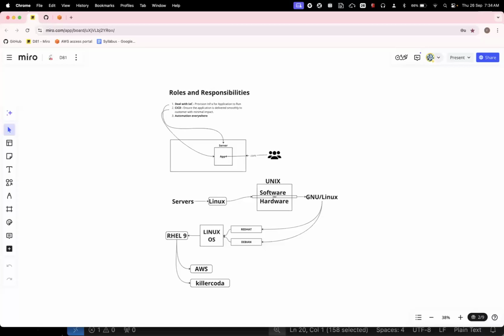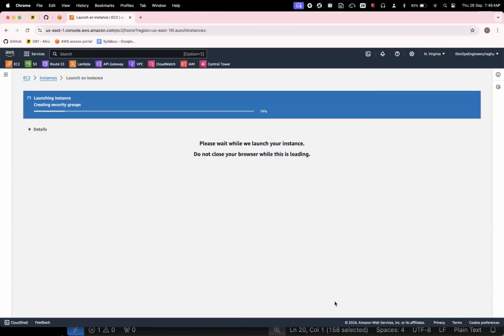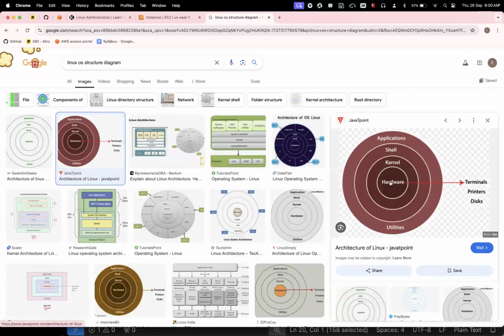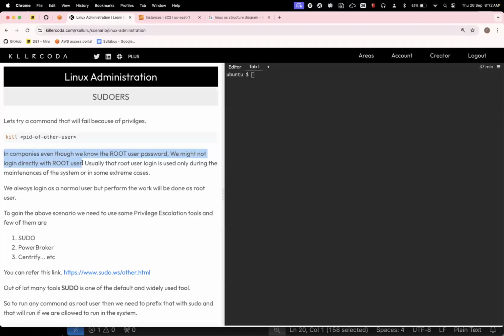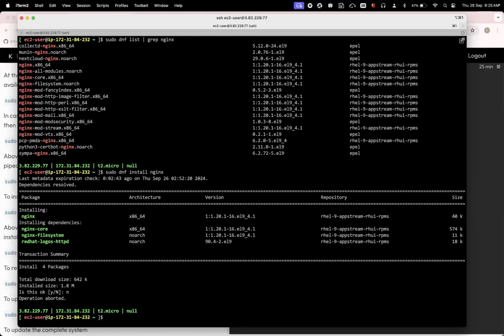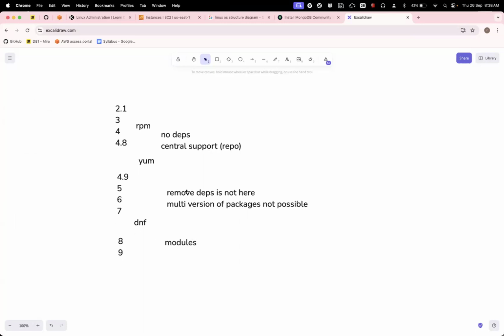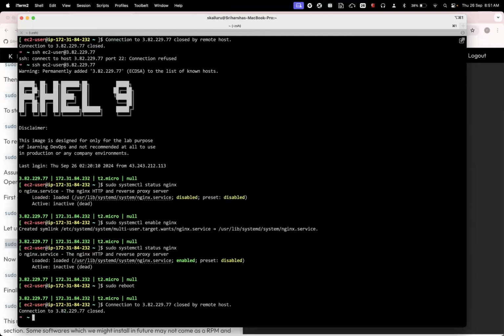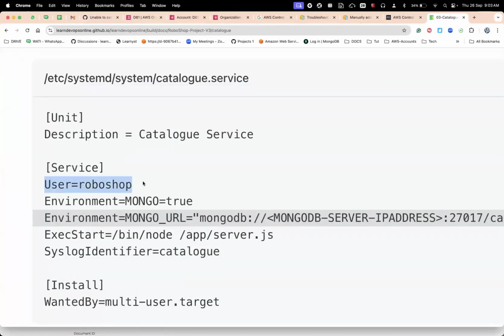DevSecOps with AWS - Session 04